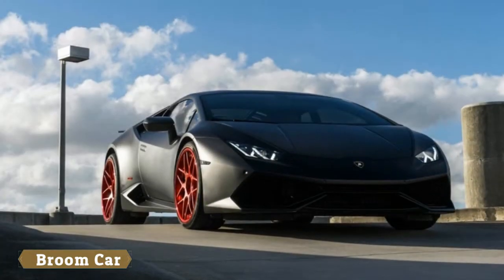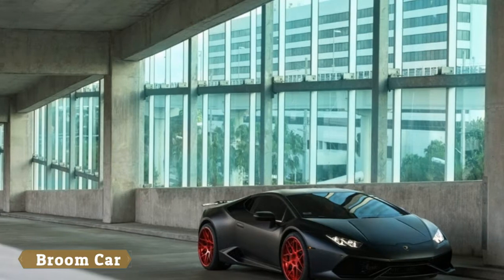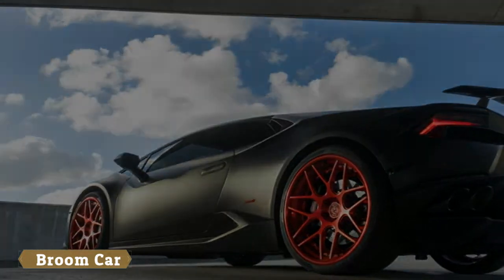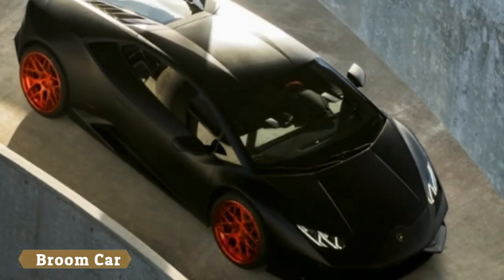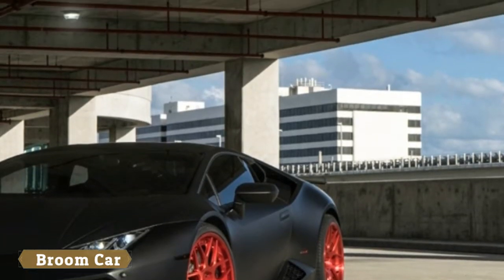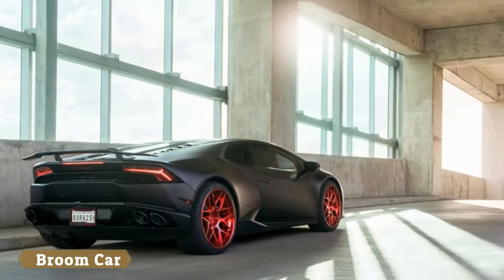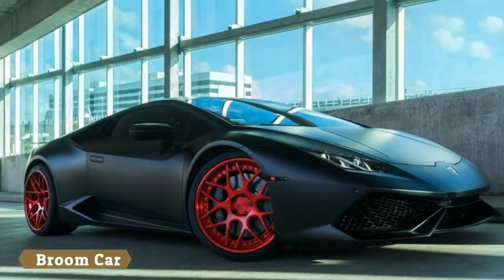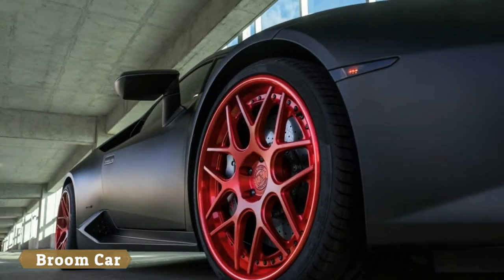Matte Black Wrap And Red Rims Are A Nice Combo For The Lamborghini Huracan - Broom Car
Matte Black Wrap And Red Rims Are A Nice Combo For The Lamborghini Huracan

It may be Lamborghini's entry-level supercar, and currently its best-seller, but we do not come across a Huracan every day, especially one fitted with aftermarket rims.

The market is filled with all sorts of aftermarket wheels for the "baby Lambo", from PUR's angular ones to HRE's concave set.

In this case, however, the Lambo is fitted with red wheels from Avant Garde, which are available from 19 to 22 inches in size and provide a contrast to the matte black wrap that works really well with the Huracan's angular design.

Now, we're not sure if red is the best color choice for wheels, but the Huracan's overall look is rather tamed compared to others we've seen, especially the ones by by Liberty Walk.